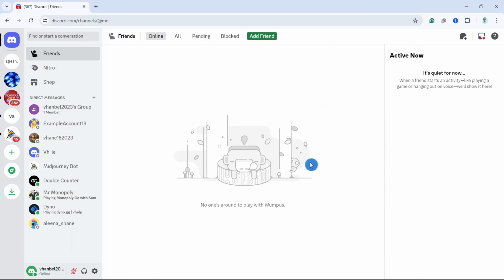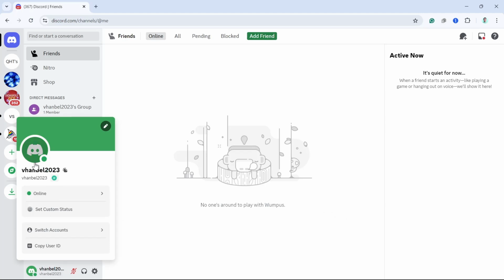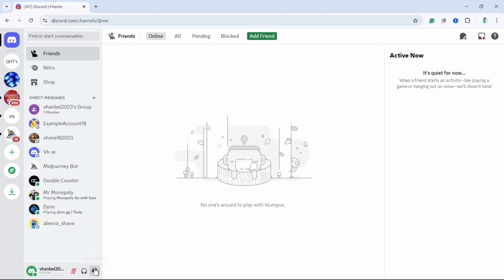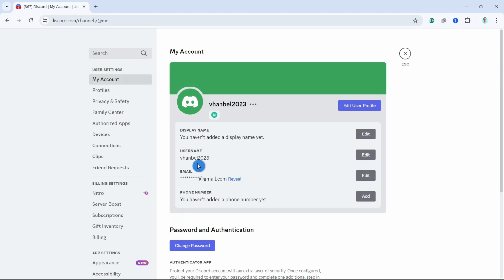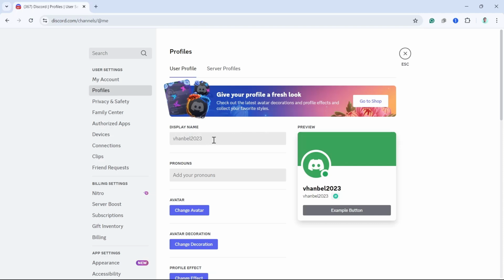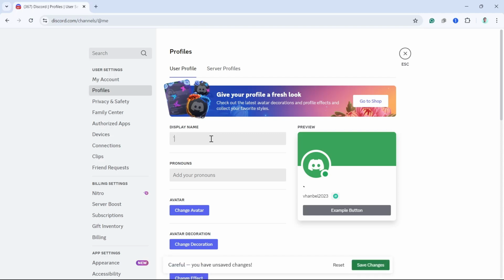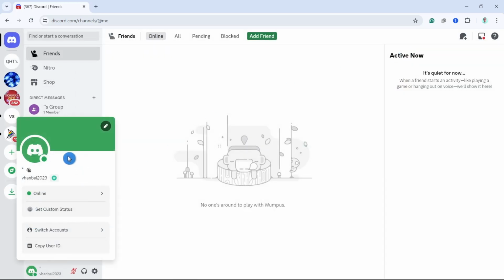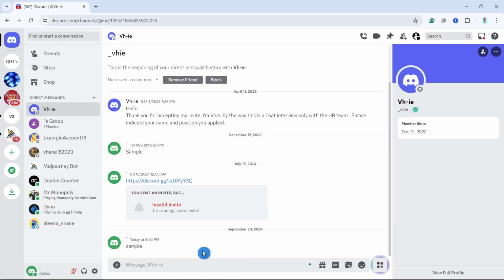How To Get Invisible Username On Discord (Simple)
Learn How To Get Invisible Username On Discord (Simple)